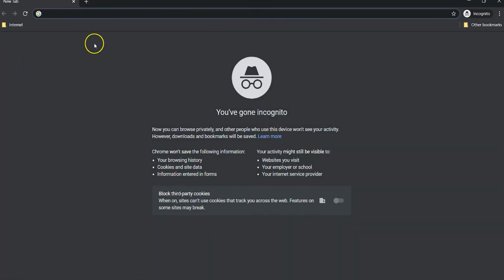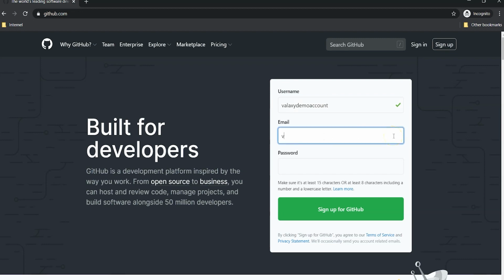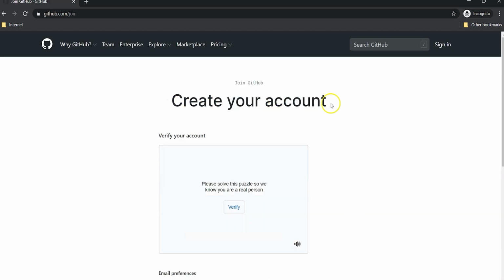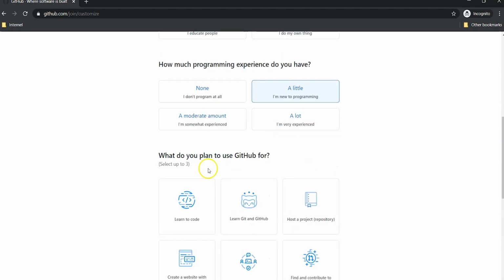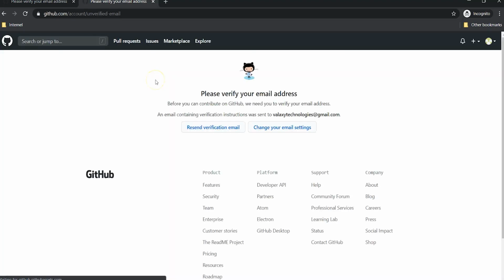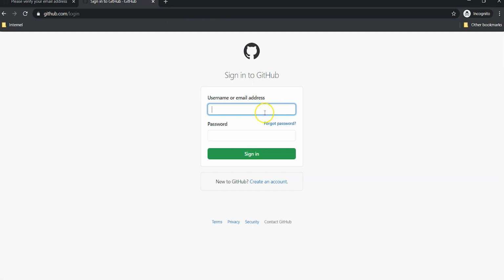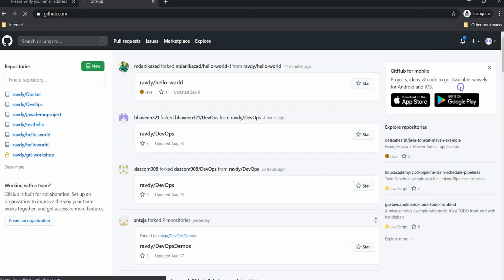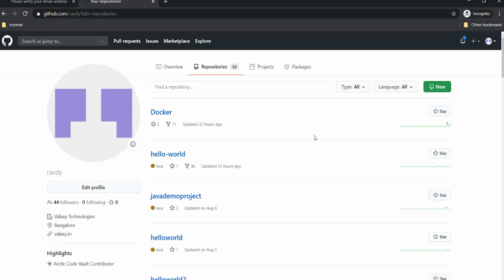Complete DevOps Course for Beginners | Learn CI/CD, Automation, and Infrastructure as Code - 18